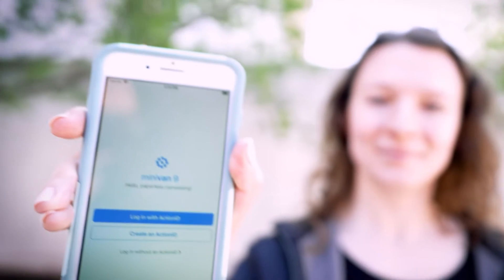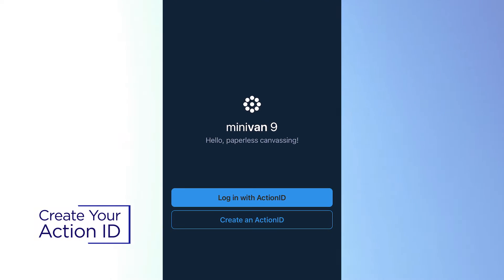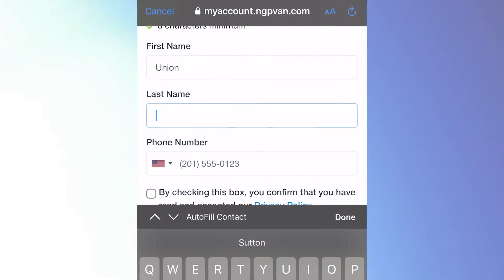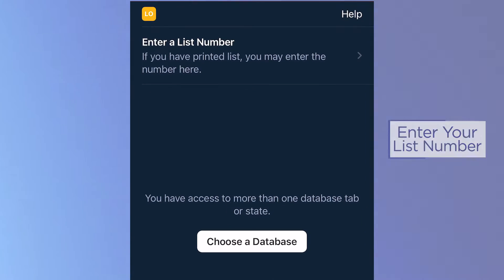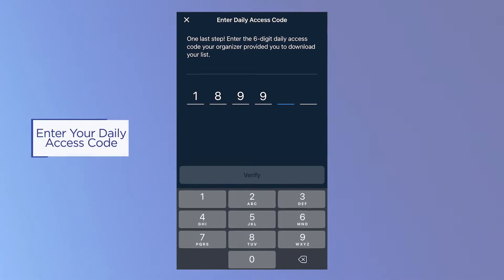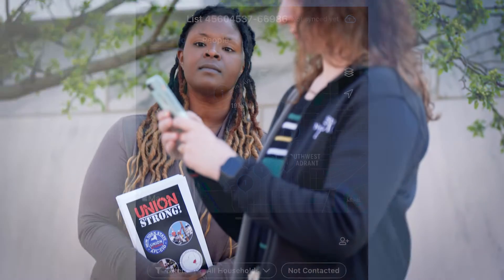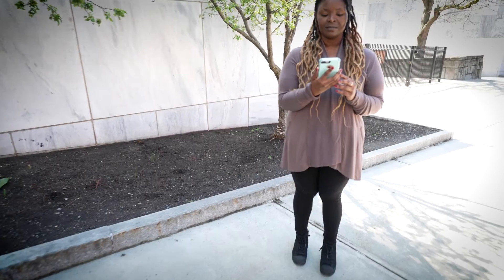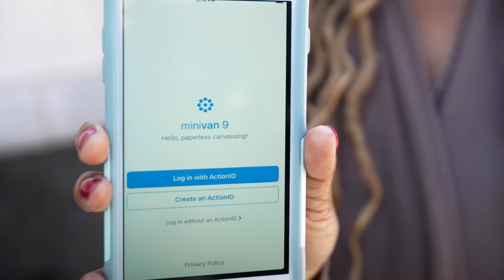Getting Started with the MiniVAN App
Using MiniVAN you can talk to your fellow union members who are voters and collect/sync data, all from your smartphone. Follow these steps to prepare for your volunteer shift.

Step 2: Create your ActionID and log in
If you don't already have an account, follow the instructions to set one up. Keep your login info somewhere safe.

Once your account is set up you can log in. Two-factor authentication will be required, you will receive a code via text message. Enter the verification code once received.

Step 3: Enter your list number
You will be provided with a list number at the start of your shift. Enter the list number and download as shown in the tutorial

Step 4: Begin your route
Now you're ready to start knocking on doors! Tap "Find My Next Door" to get started. Be sure to use the script provided in VAN, and don't forget to mark the names of all the voters you speak with so we have accurate data.